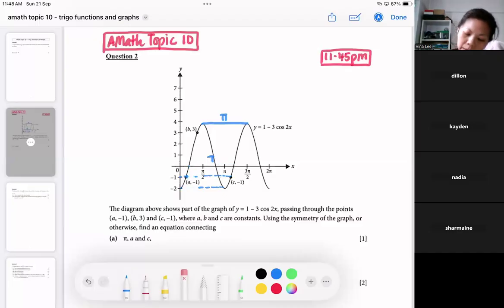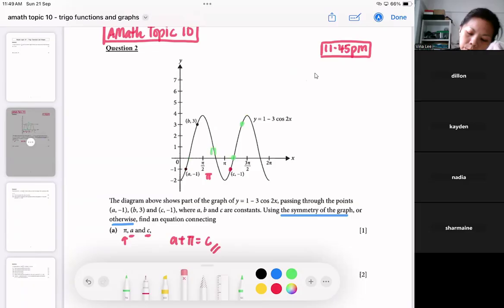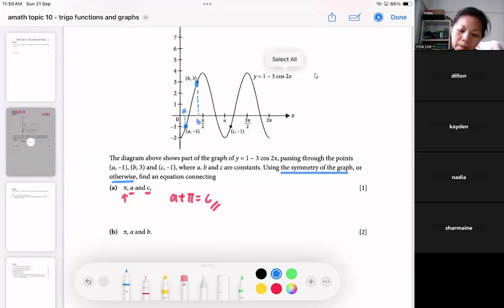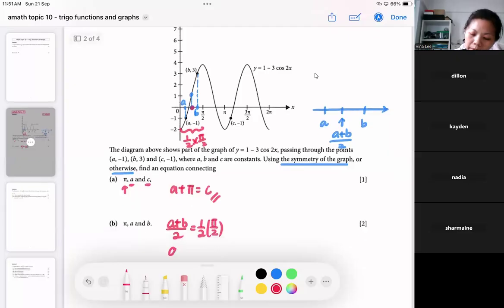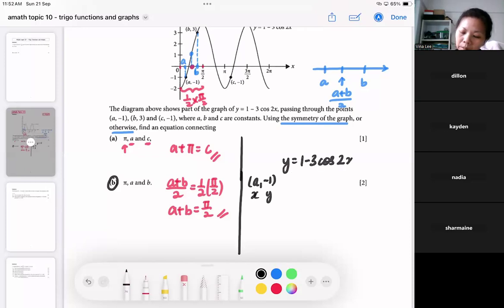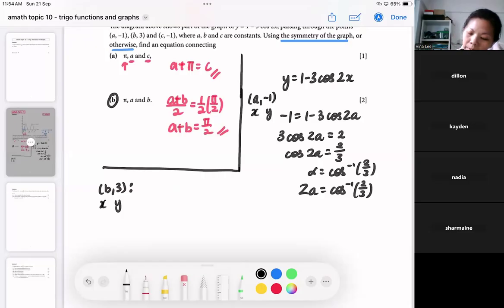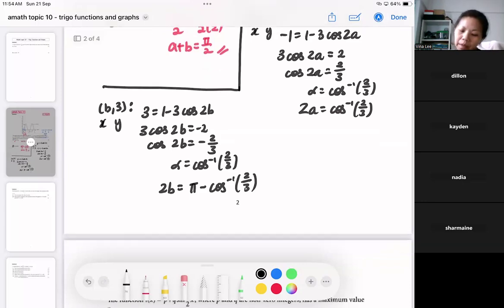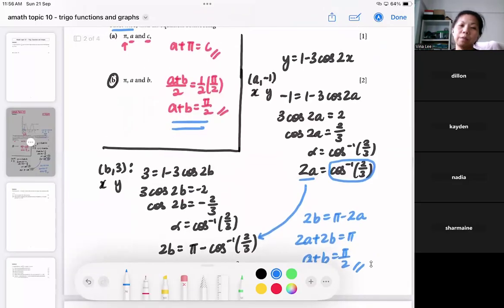amath consolidation topic 10 Q2